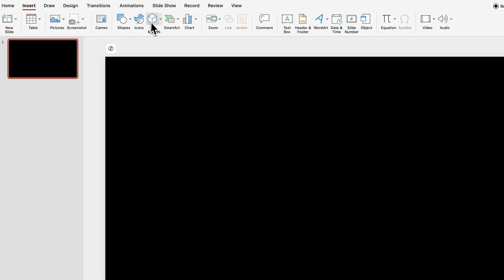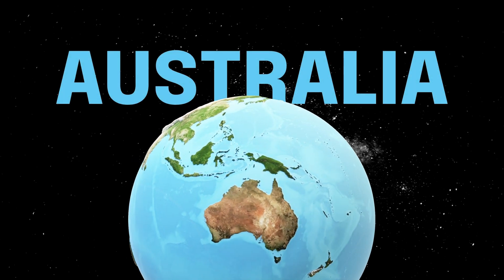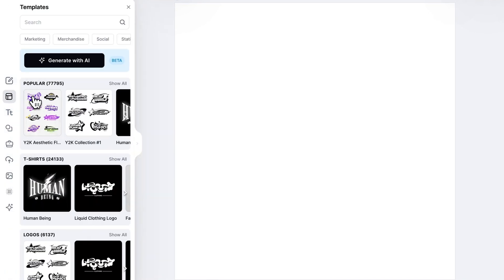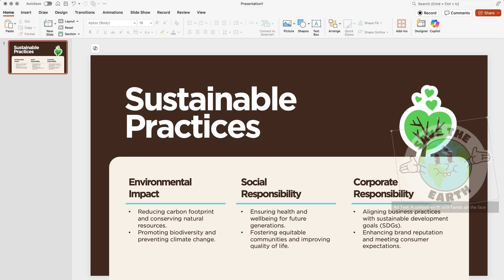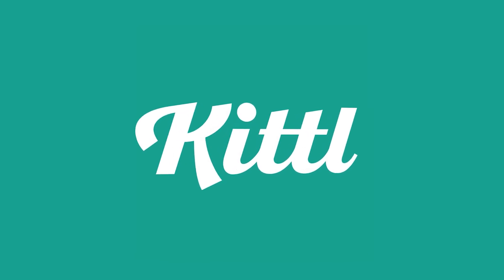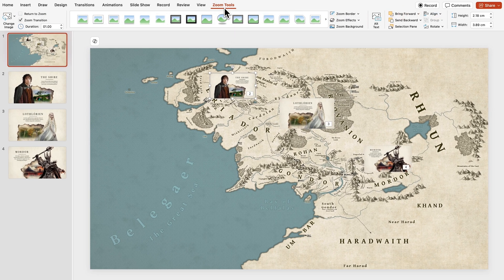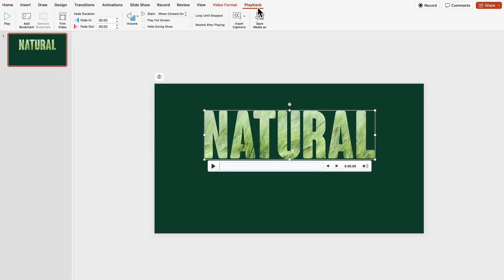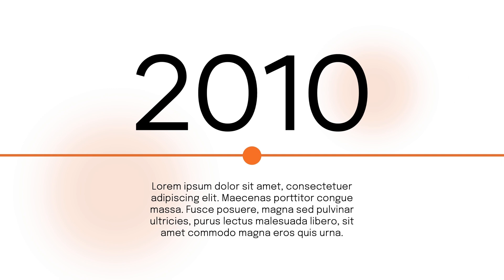5 ways to make BETTER PowerPoint PRESENTATIONS in 2025 💯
In this video, I will show you 5 easy ways to create better presentations in PowerPoint in 2025. From 3D models and creating graphic assets to using the Zoom transition, video masking, and the Push transition for seamless presentations, this video has everything you need to elevate your PowerPoint presentations in 2025.

On this video:

00:00 Intro
00:10 3D Models
01:01 Graphic Assets
02:41 Icons Sets
03:01 Kittl.com
03:18 Zoom Effect
04:00 Video Masking
04:49 Push Transition
05:48 Outro